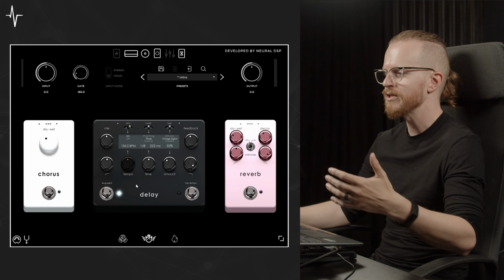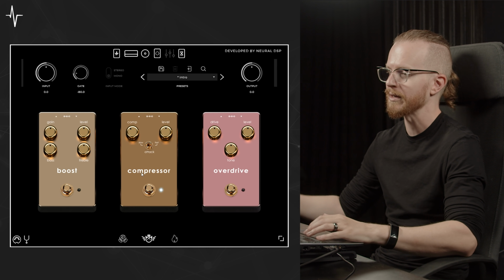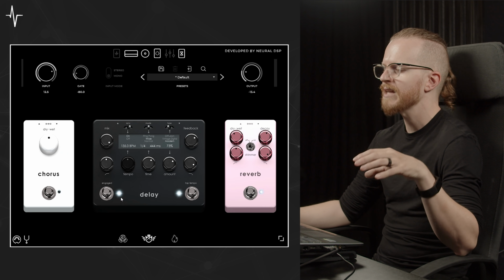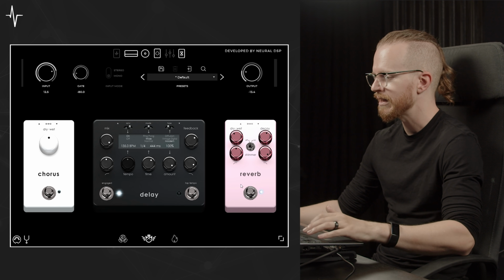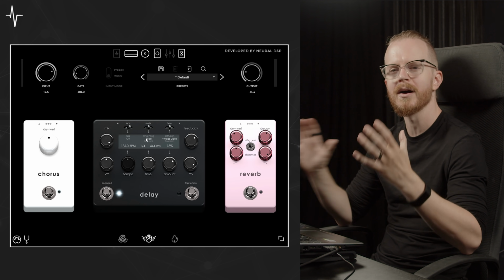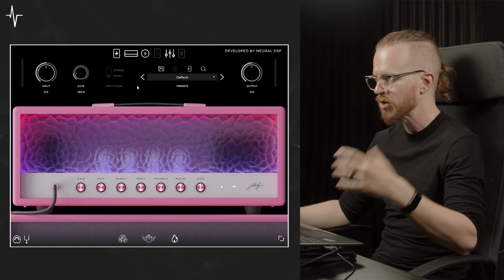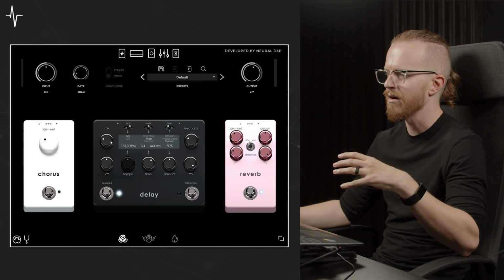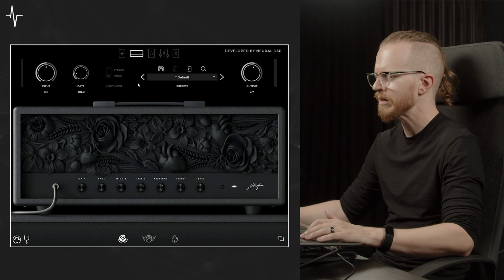Archetype: Tim Henson Demo and Tone Breakdown